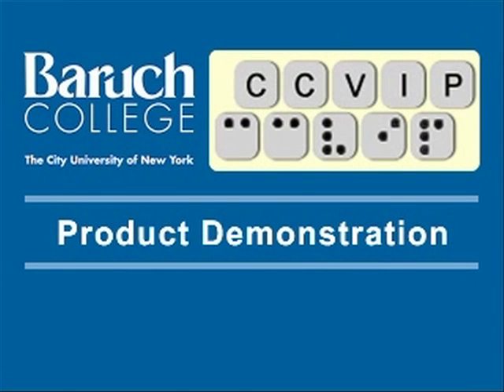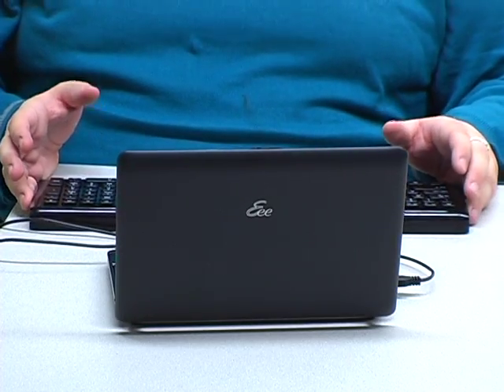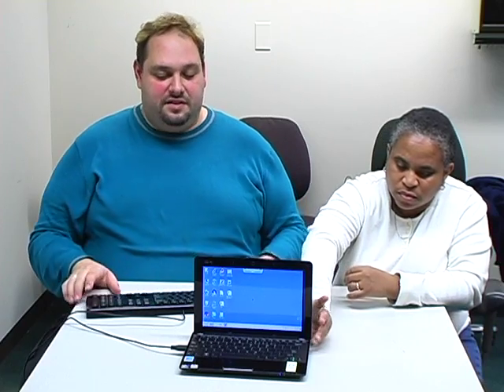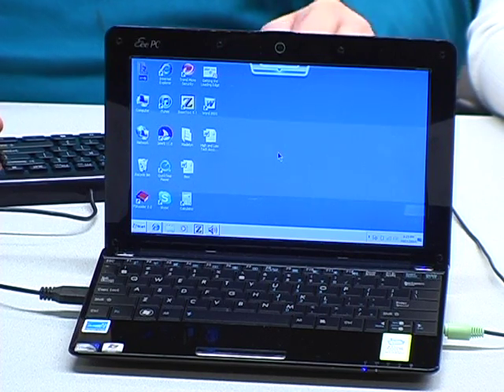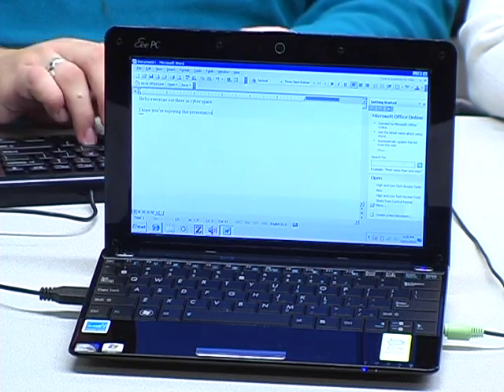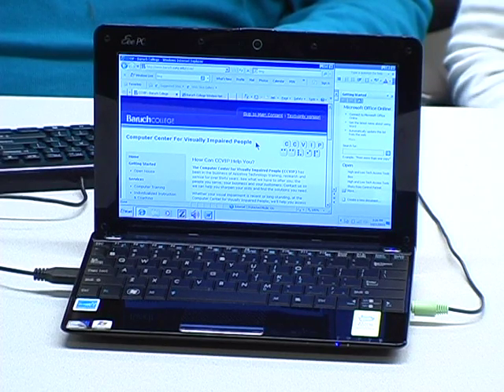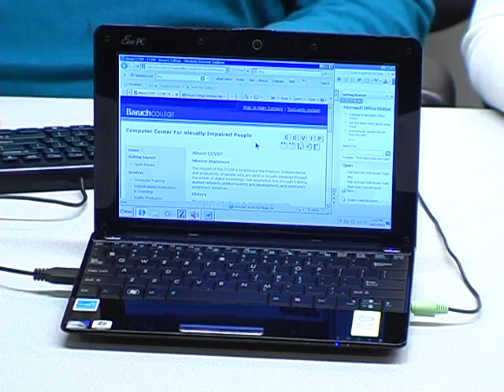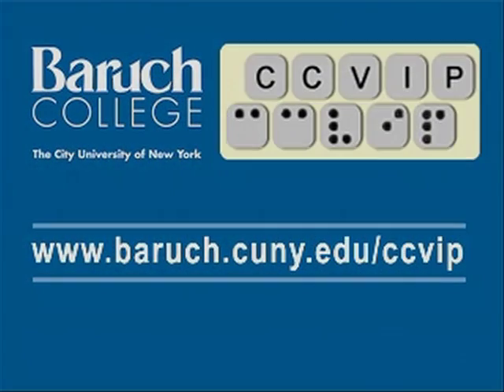CCVIP demonstrates a Netbook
CCVIP staff Gus Chalkias and Lynnette Tatum demonstrates a Netbook, which is a small, lightweight laptop, that comes installed with full versions of software such as Microsoft Windows and Internet Explorer. This particular Netbook has JAWS and Microsoft Office installed on it and can be used for performing any function from word processing and using spreadsheets to answering email. It weighs just over 2 pounds and has a battery of life of at least 6 hours.